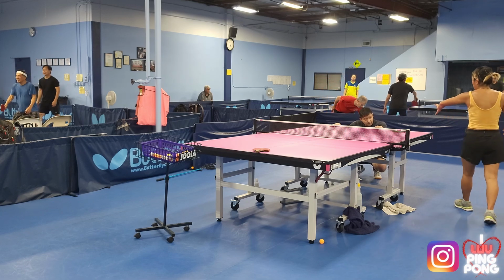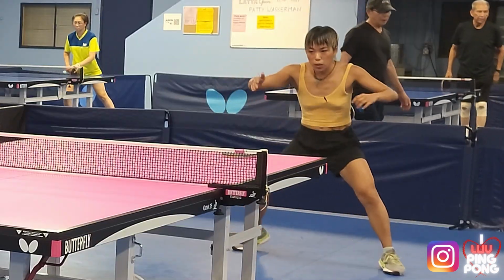Hiroe Imai coaches US Open 2022 U2000 Finalist Larry Hu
A big part of table tennis is knowing that there are always more things to learn and more to be improved on.

And one of the biggest challenges is changing old habits and learning new ones.

Hiroe Imai is one of LA's top coaches, beyond her Japanese play style, she places heavy emphases on having a positive mindset, having fun, and of course, very good conditioning.

She's a boxing trainer, a table tennis coach, and the biggest ball of positive energy I've ever met.